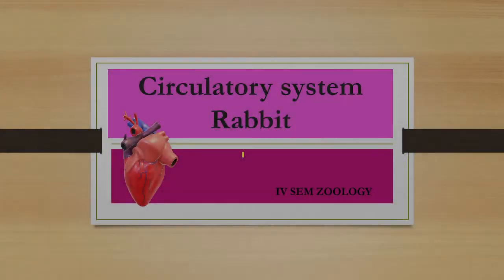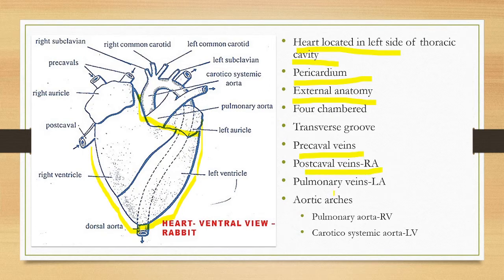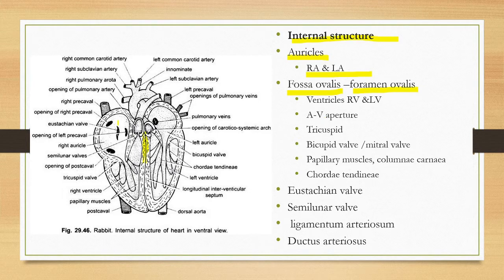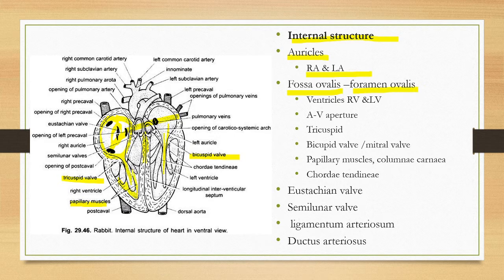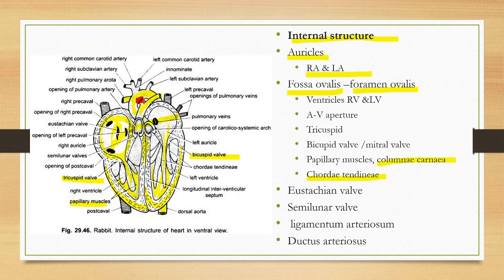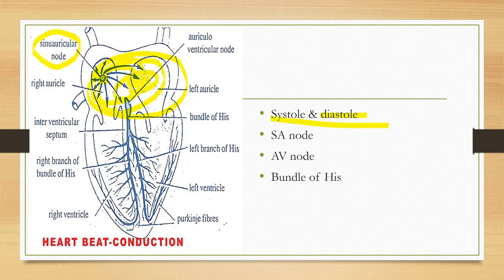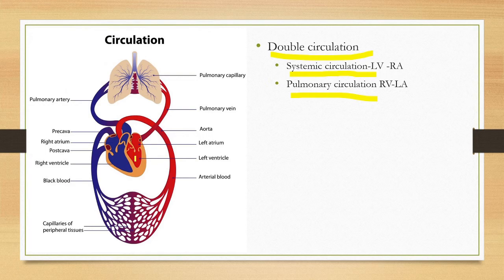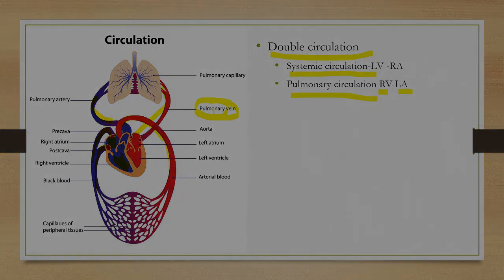Circulatory system of Rabbit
Structure of heart  II  Conducting system & Double circulation